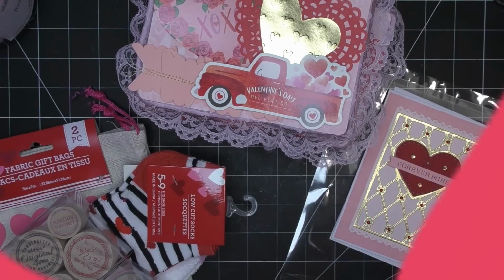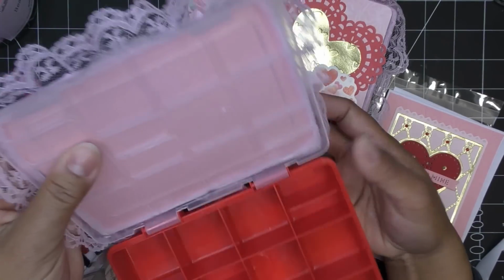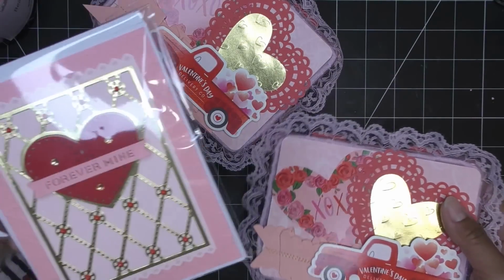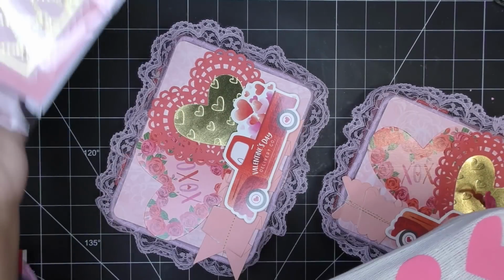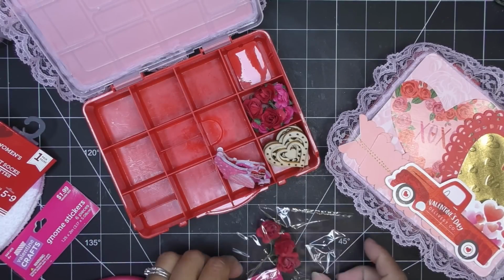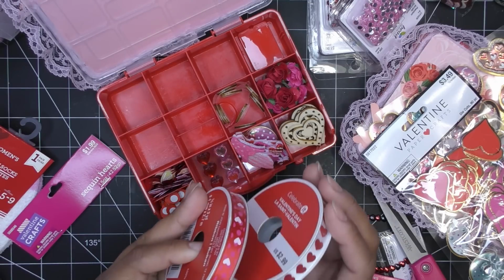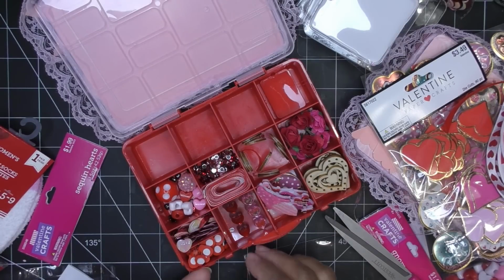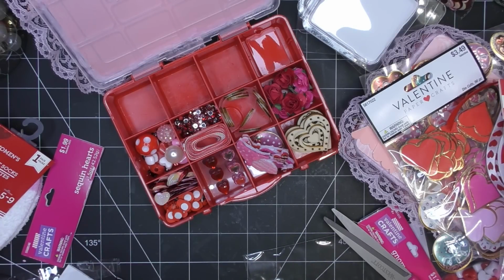"My Happy Valentine" Altered Embellishment Case, Card & Treat Swap Tutorial, Part 2: Card, Gift, Etc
***SIGN UPS ARE NOW CLOSED! THANK YOU!

Rhinestone Heart Stickers Bundle
Enamel Heart Charms
Open Heart Enamel Charms
Amazon Cricut Joy bundles and accessories selections
Amazon Cricut bundles and accessories selections
NICAPA Cricut Cutting Mats
5x7 Clear Plastic Sleeves
Larger Clear Plastic Sleeves for Covering Entire Loaded Pocket

Mailing Address:
Vianney Luna
United States